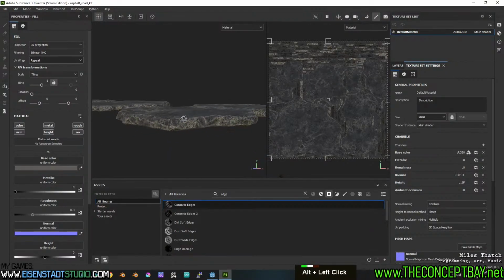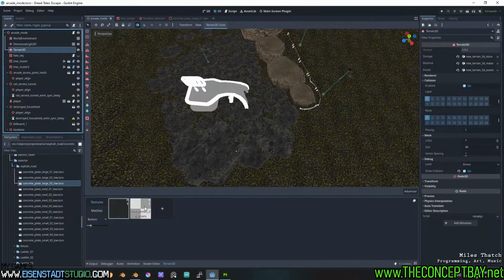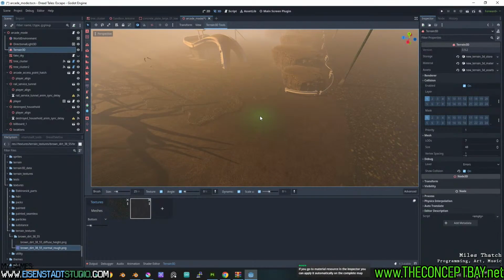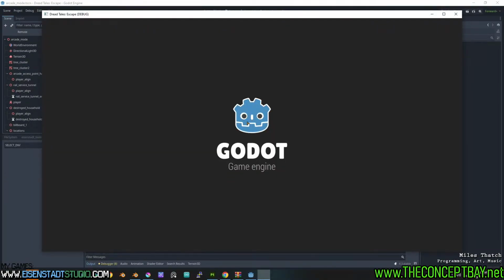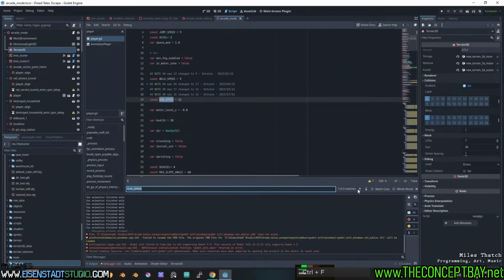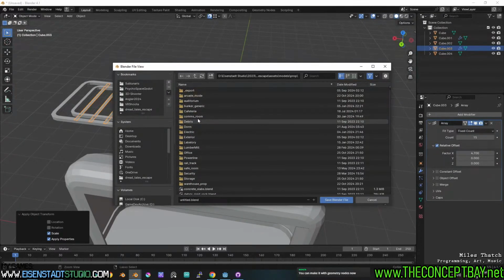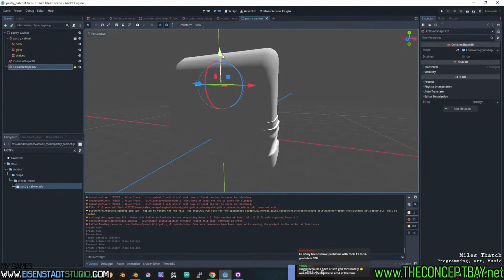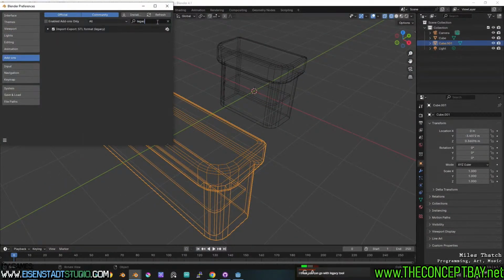Map Content | Godot Gamedev